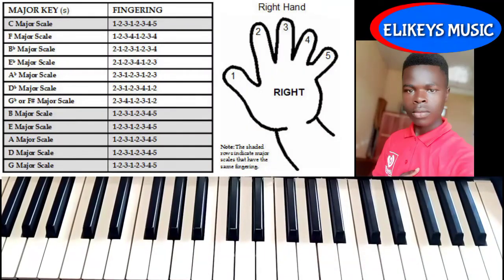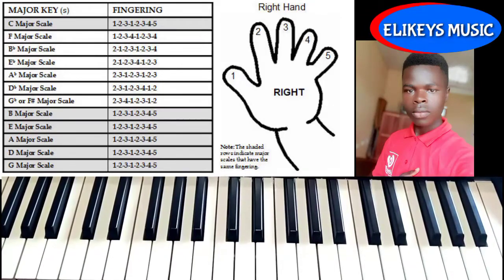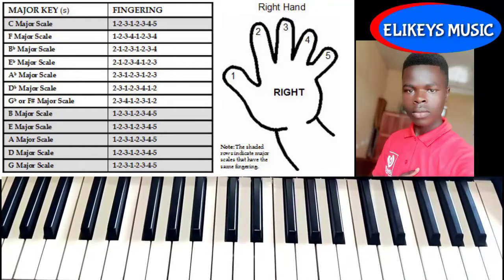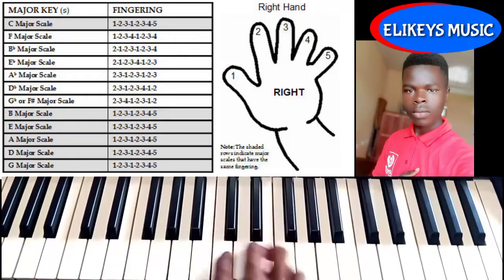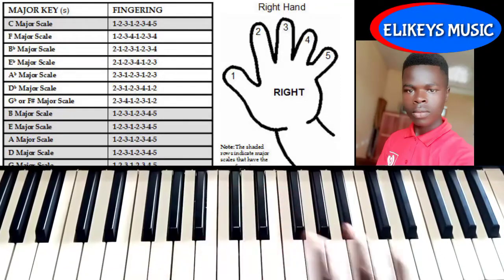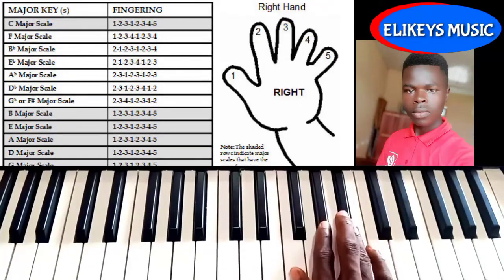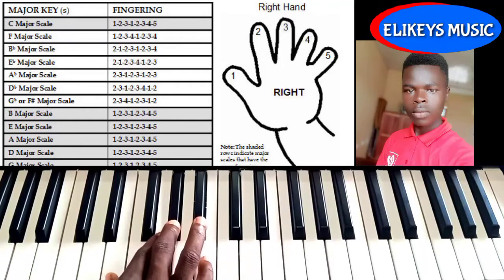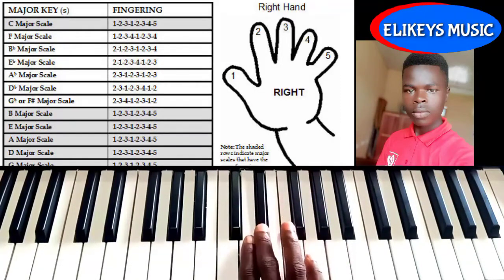All secrets revealed about the right-hand fingering on the piano (keyboard)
This lesson is intended to help beginners to how know how to position their hand on the piano to enhance smooth flow and runs on the major scale